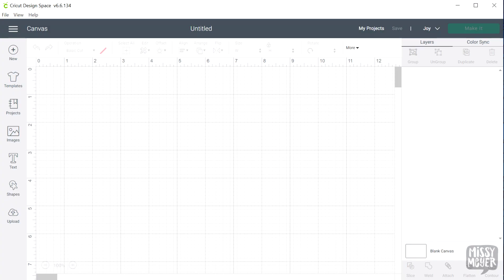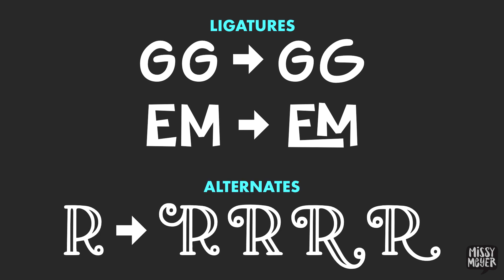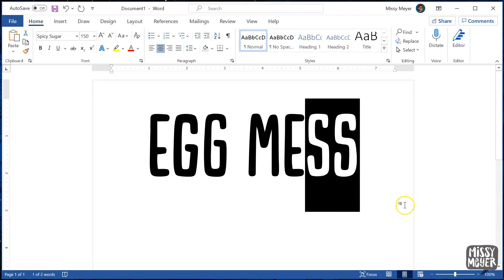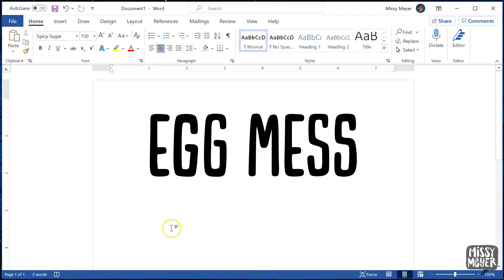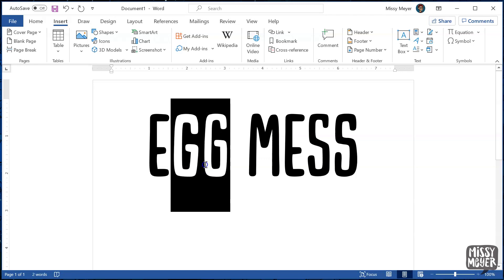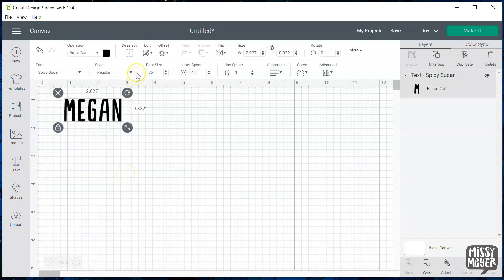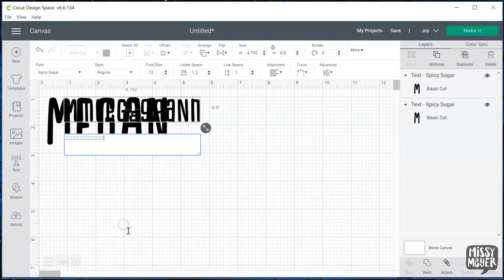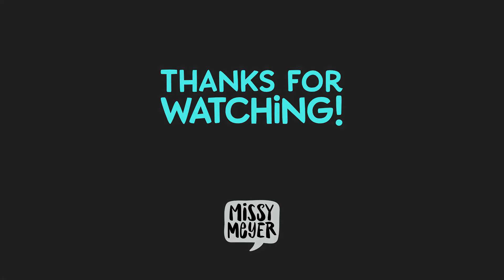Using Microsoft Word with Cricut Design Space for easy access to font extras!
Tired of copying and pasting alternates, ligatures, and other bonus characters into Cricut Design Space one at a time from Character Map or Font Book?  Use Microsoft Word to construct your text, and bring multiple extras into Design Space all at once!

"Sunset Dream" by Cheel
"Silky Smooth" by Audio Hertz
"Doorway" by Slenderbeats